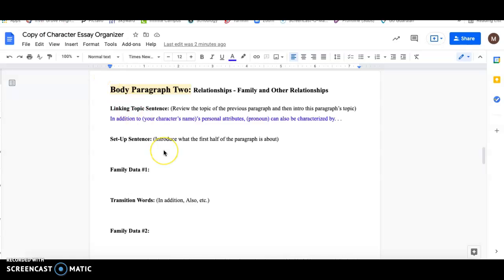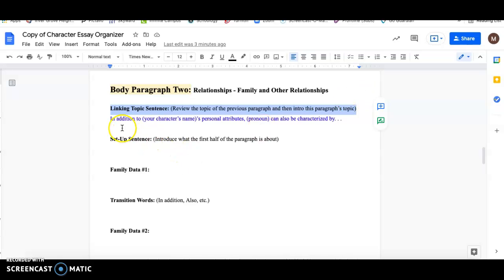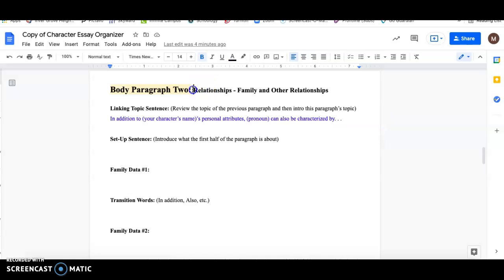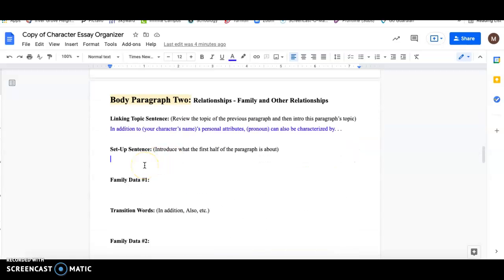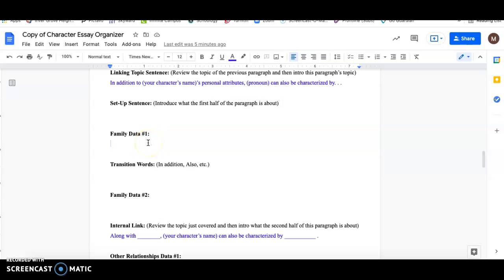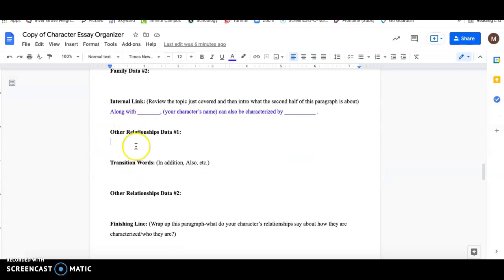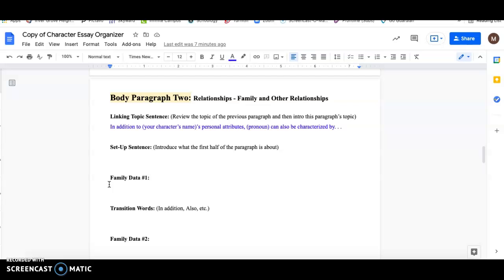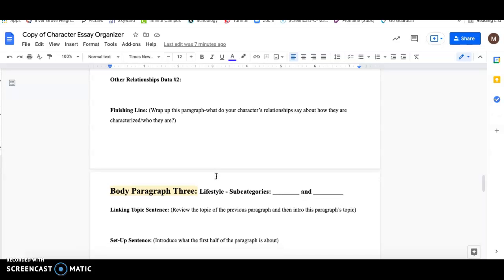Character Essay Body Paragraph Two